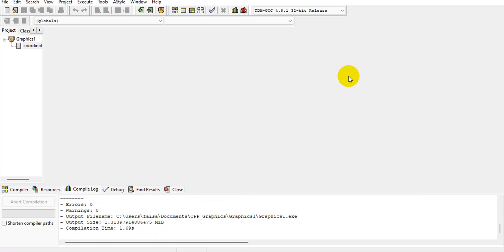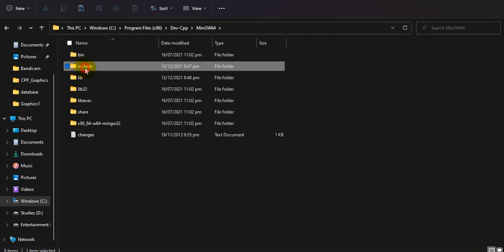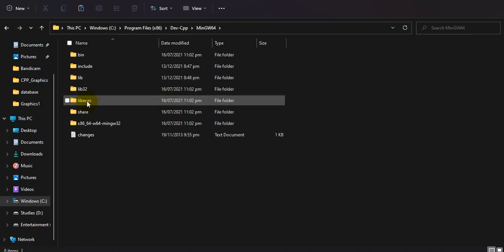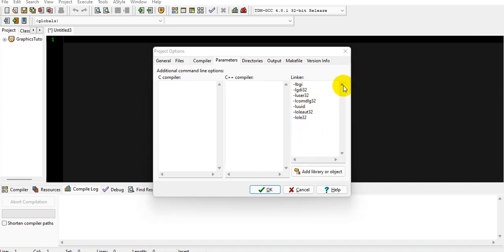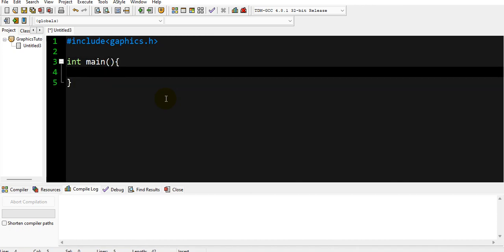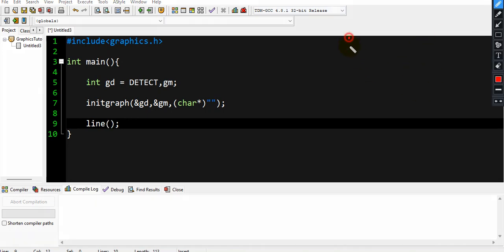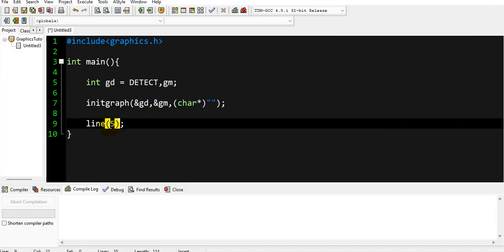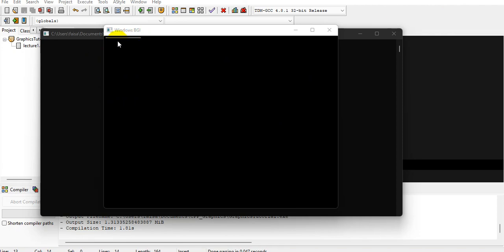1. How to add graphics libraries in dev C++ | Lecture 1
Linkers for Graphics project:
-lbgi
-lgdi32
-luser32
-lcomdlg32
-luuid
-loleaut32
-lole32

Hi guys in this tutorial I  am going to teach you how you can add graphics libraries in dev C++.
after adding the graphics libraries in dev C++. we will create our first empty project. then we will add linkers to our project. After adding the graphics libraries and linkers we will right our first program of graphics in C++. In which we will draw a simple line.